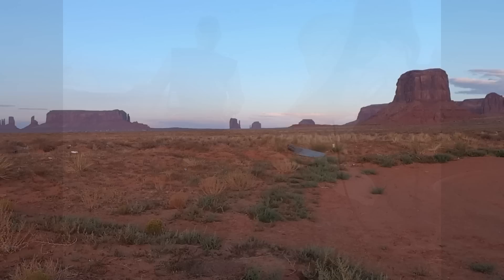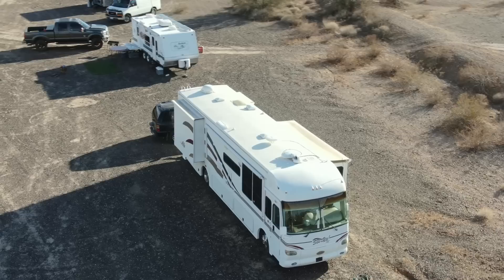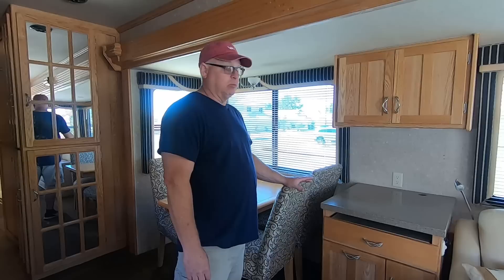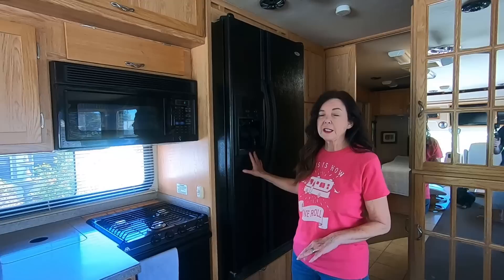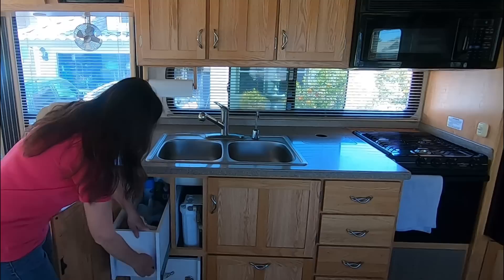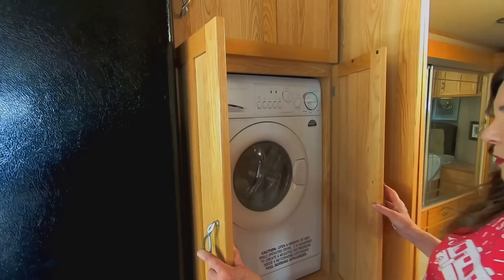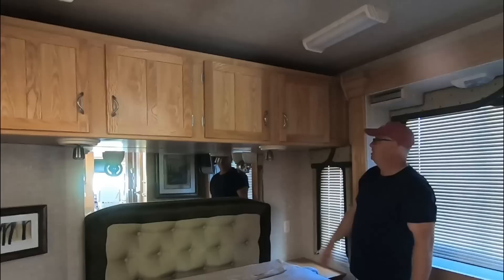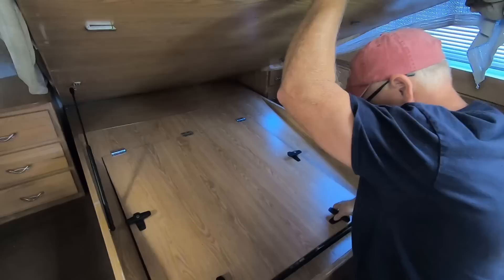Older Motorhomes Offer More Bang For Your Buck! 💵 More Of Everything We Want!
Found Our New Home For The Road In This 2006 Alfa SeeYa. On This Episode We Check Out The Inside!

Over A Decade Old and Built To Last and Built With Class.  Once Expensive, Now Affordable.
15-20 Year Old Diesel Pusher Engines Will Last Up To 500,000 Miles And No Worry About DEF (Diesel Exhaust Fluid)

We Are Jamie And Linda.  We're Headed To an RV Life and All That Comes With It.  After Renovating Our 2001 Holiday Rambler DP For Full Time RV Living, We Made A Change To A 2006 Alfa See Ya DP .  Find Out Why In This Episode

Original Rosie Is For Sale.

We Recommend These Things That Make Travel Better!